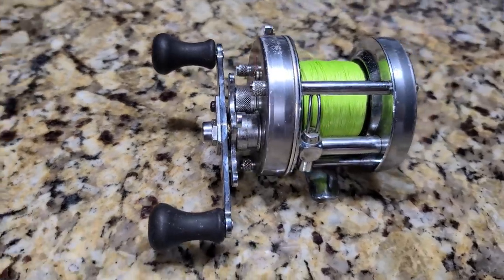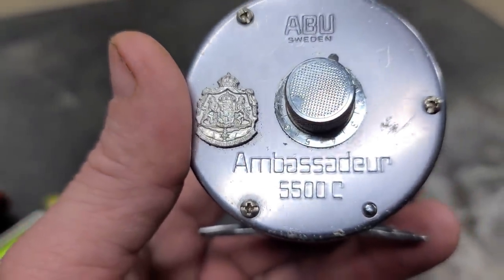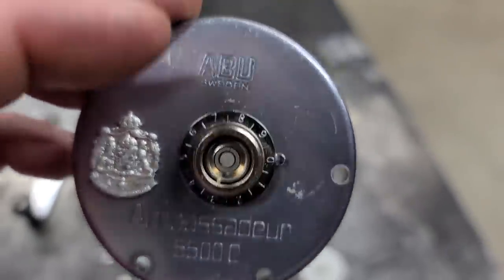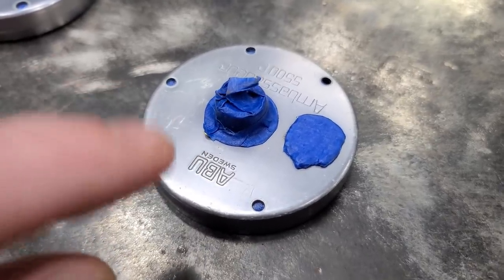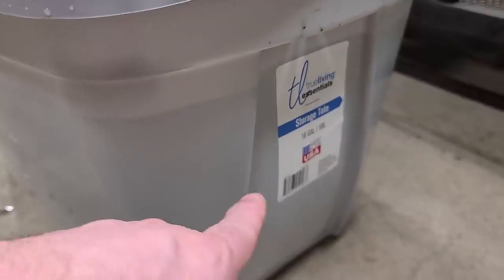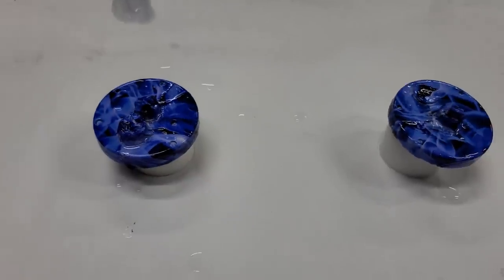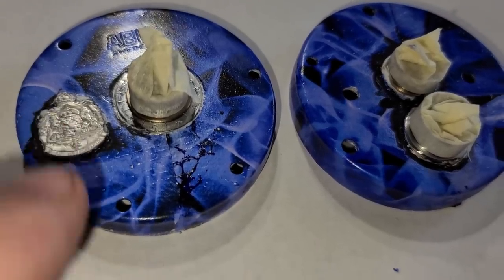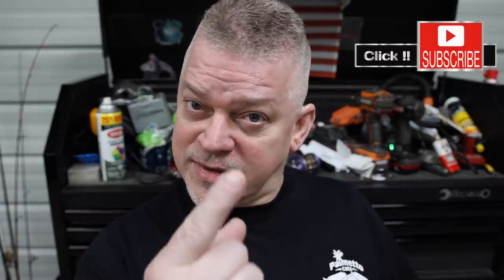How To Customize Your Fishing Reels ( Hydro Dipping )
Ta Day we are customizing an old fishing reel , in a simple way . I really think you'll like the way it turns out .

                                          Go to

                                FishinNstuff

ink sheets used